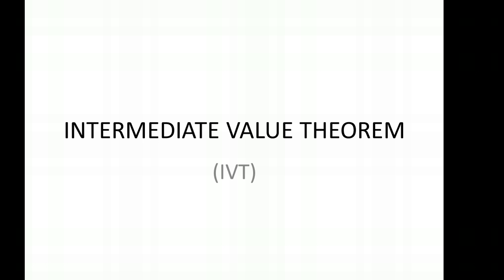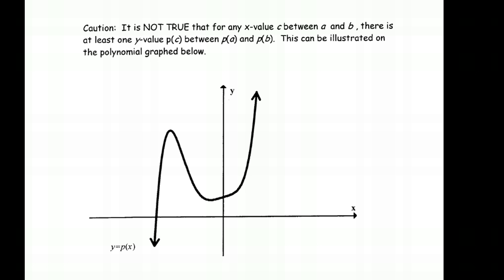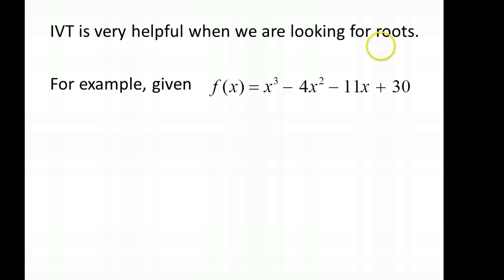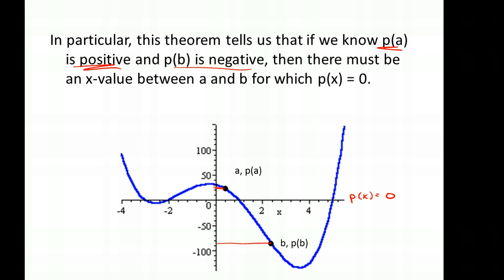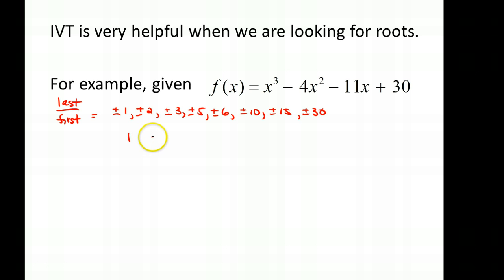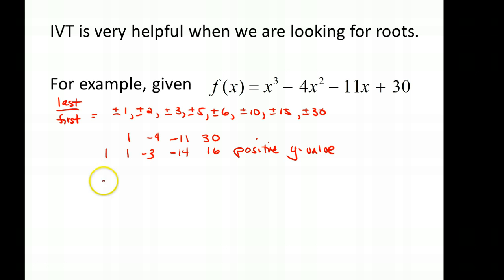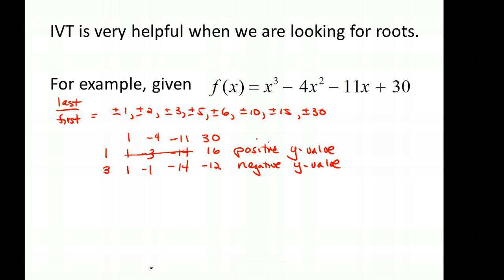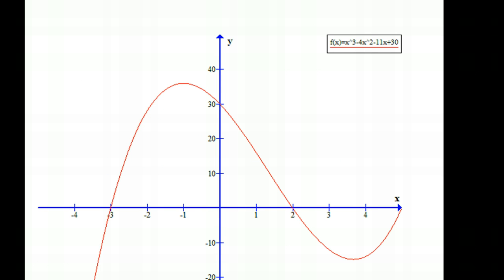Brebeuf HonPrec Lesson IVT